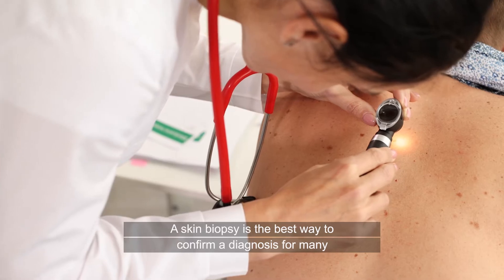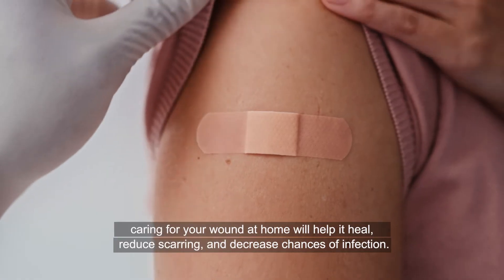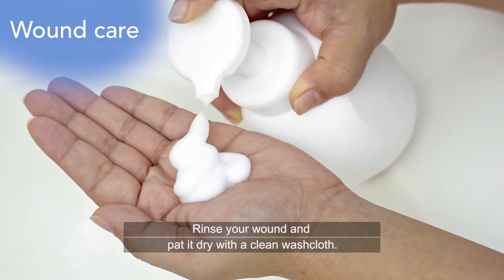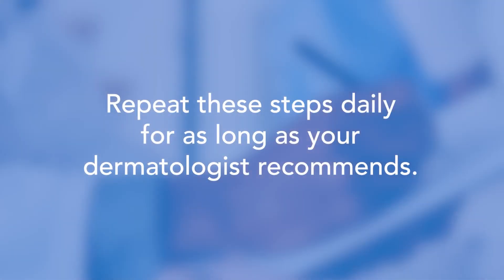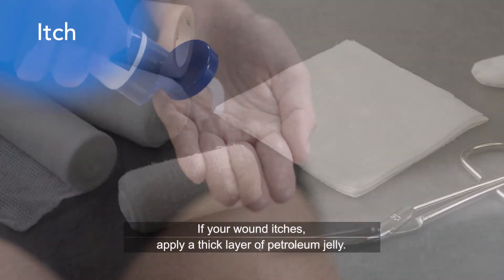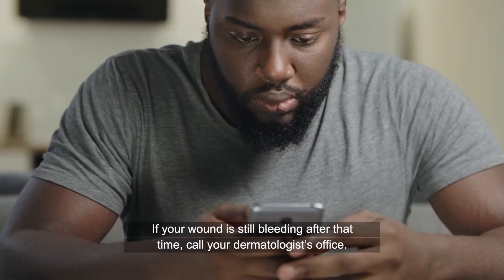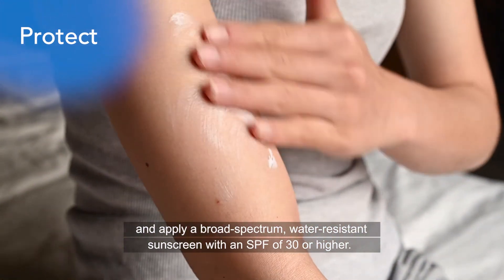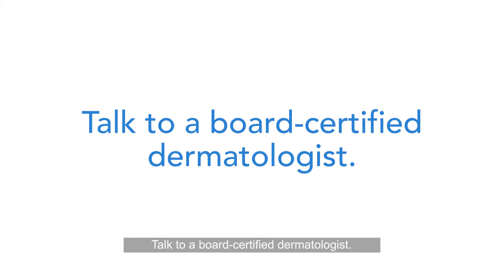6 skin biopsy wound care tips from dermatologists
For many skin diseases and conditions — including skin cancer and some rashes — a skin biopsy is the best way to confirm the diagnosis. Although your dermatologist will treat the small wound from a skin biopsy during your visit, continuing to care for your wound once you get home will help it heal and reduce scarring. To care for a wound from a skin biopsy, follow these tips from board-certified dermatologists.

Learn more information at SpotSkinCancer.org.